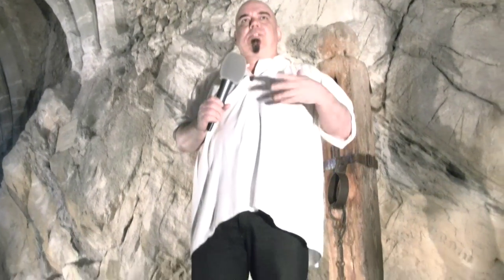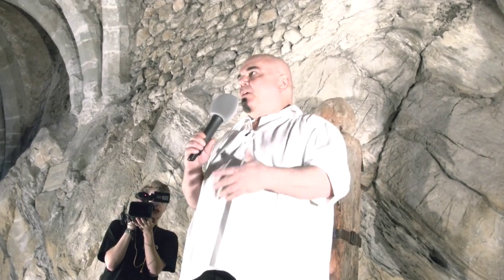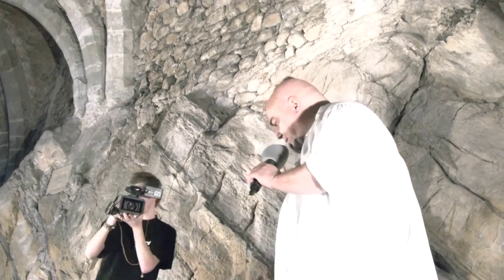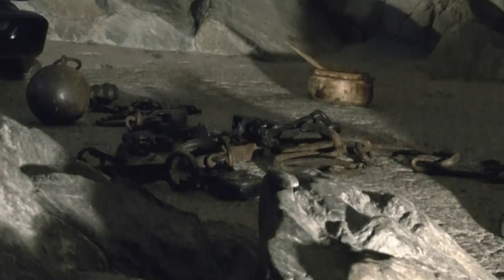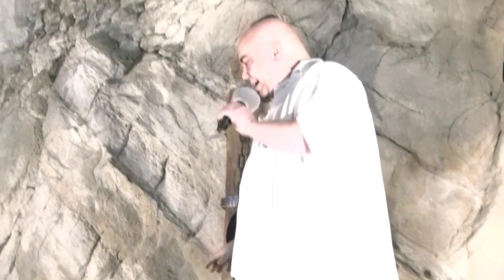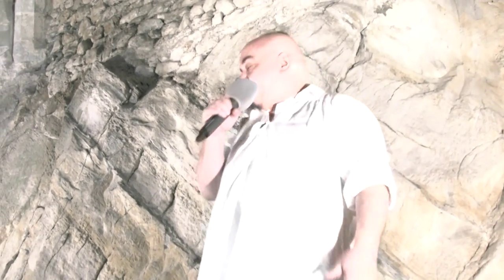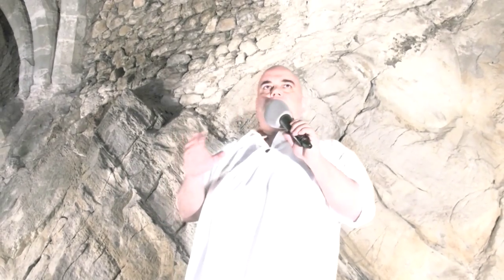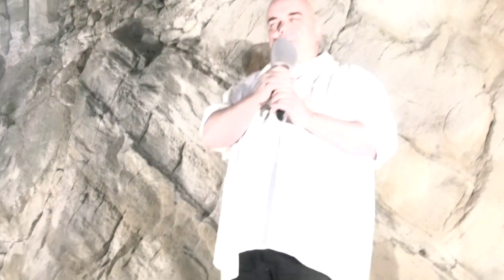Extreme Escape Artist Steve Santini speaks to the media in Swiss castle dungeon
Ripley's Believe it or Not! "World's Most Extreme Escape Artist" Steve Santini addresses the Swiss media just prior to attempting to free himself from authentic Medieval manacles, shackles, and brutal torture instruments in the dungeon of the Swiss national historic site, Chateau de Chillon. Santini explains how he will attempt this escape in full view of the press cameras with no tricks or gimmicks of any kind and using only strength, pain control techniques, and the types of ordinary objects a Medieval prisoner would have had within reach in the dungeon. Santini is the first and only escape artist in the world to present real jail and prison cell escapes in full view and without any type of rigged or faked props and restraints. Video of the actual escape can be found on YouTube.